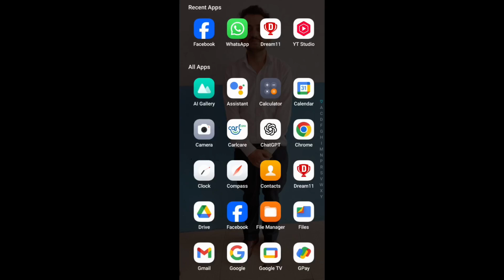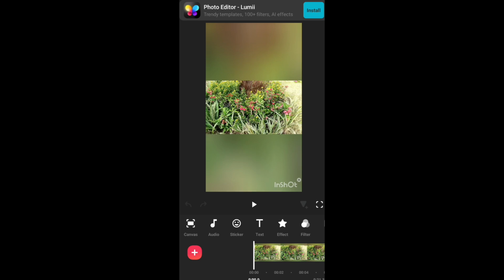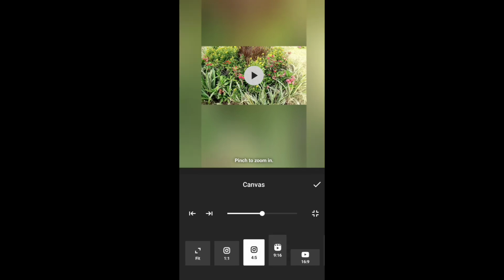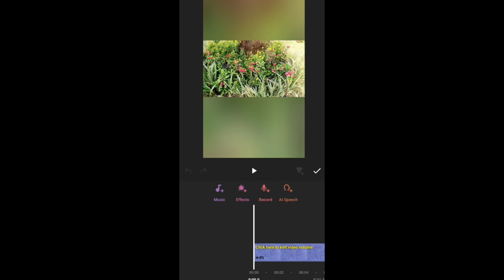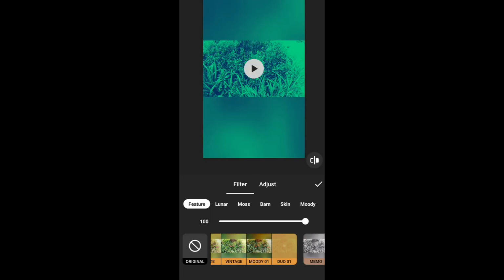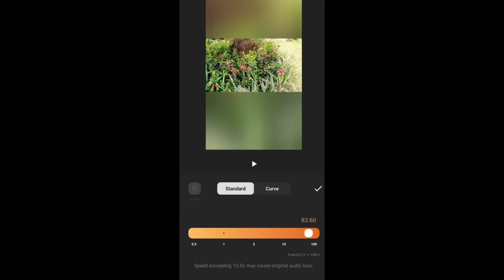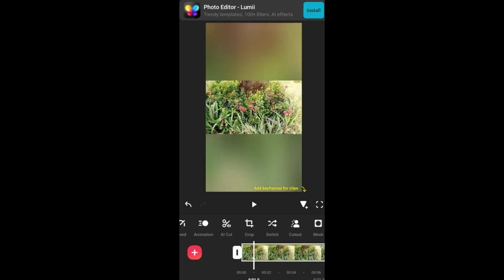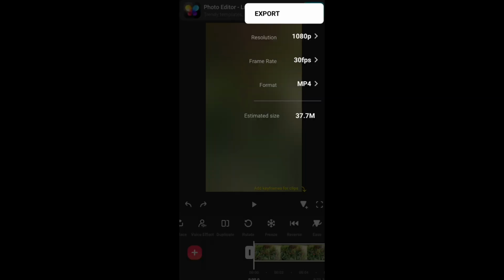Learn how to use inshot video editing app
try to watch complete video